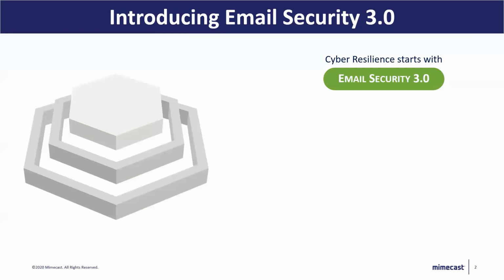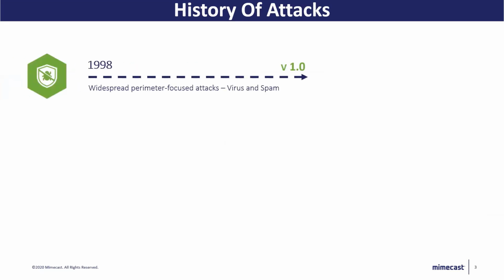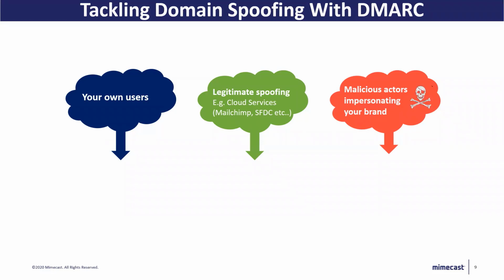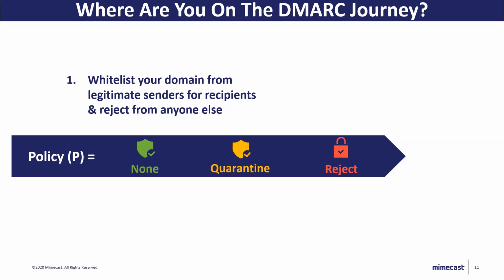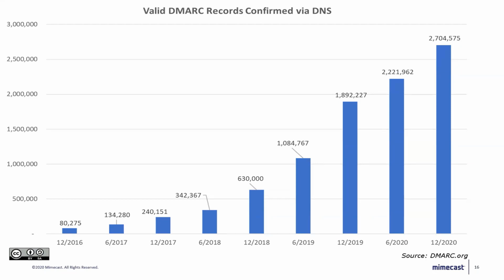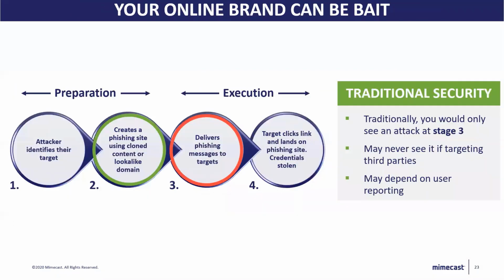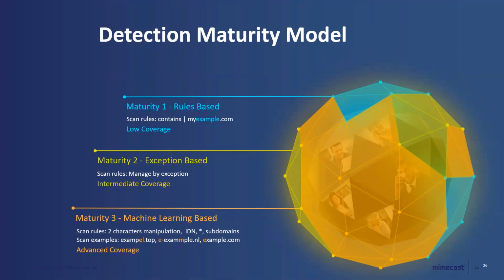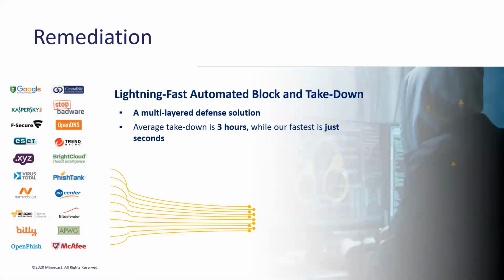Mimecast and Sure. Zone 3:Beyond Your Perimeter webinar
David Tweedale and Callum Noad, from our global leading security partner Mimecast, recently joined us for an informative session that focused on protecting outside of your traditional network perimeter and introduce Mimecast's Zone 3 products DMARC Analyzer and Brand Exploit Protect.